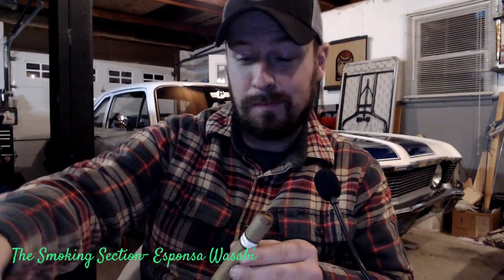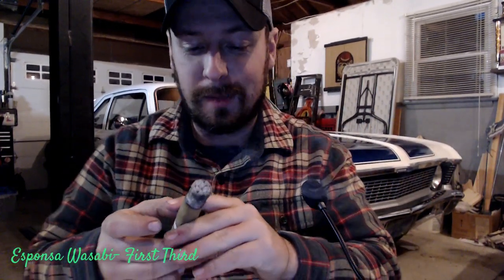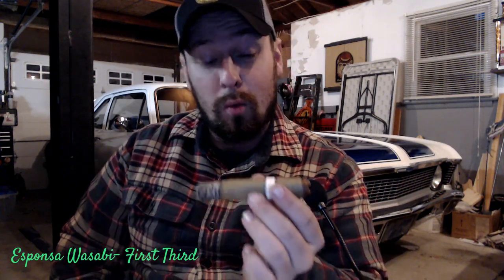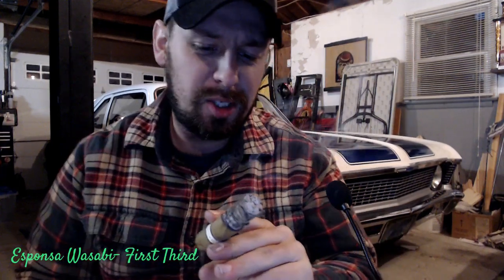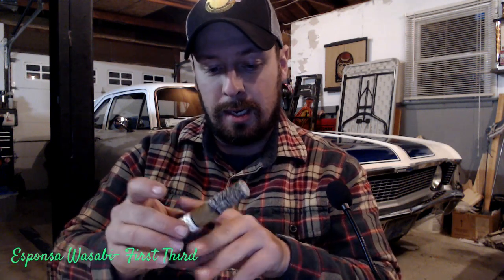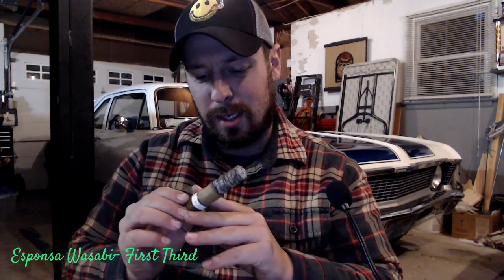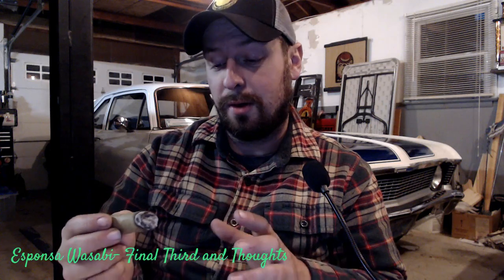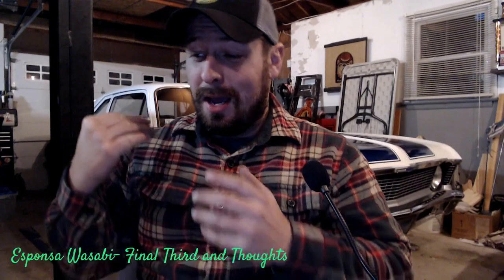Espinosa Wasabi Cigar Review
Lighting up the Espinosa Wasabi and seeing what its all about.